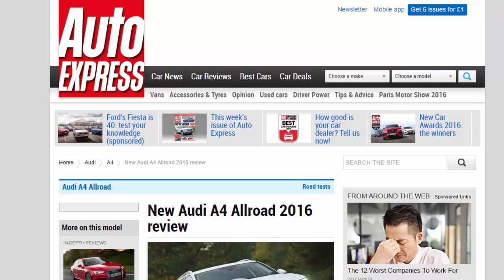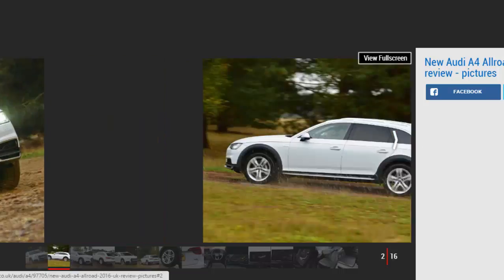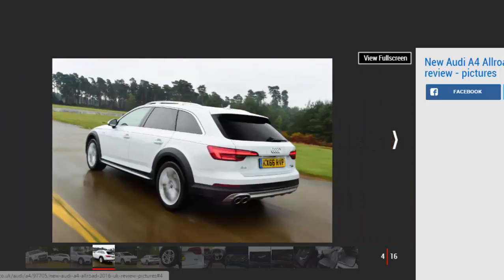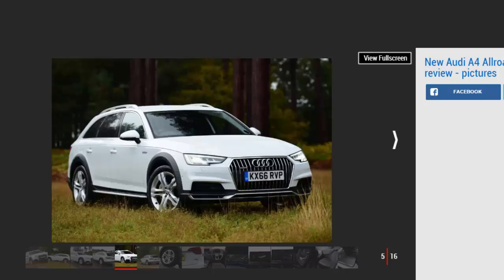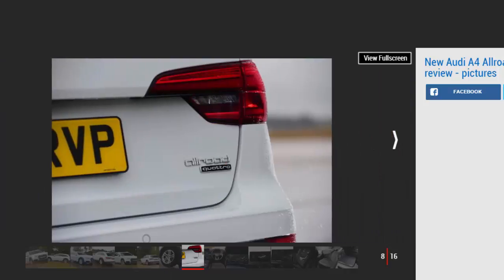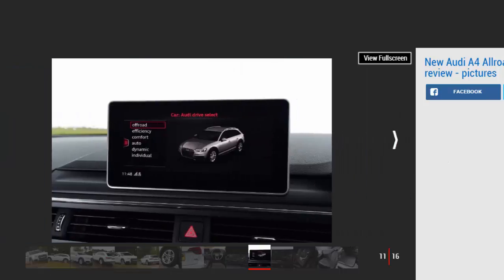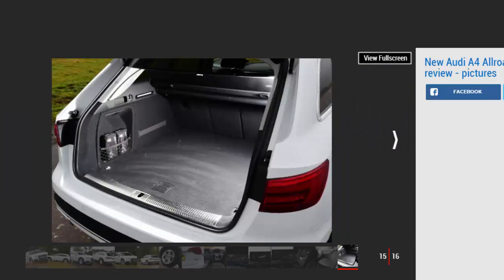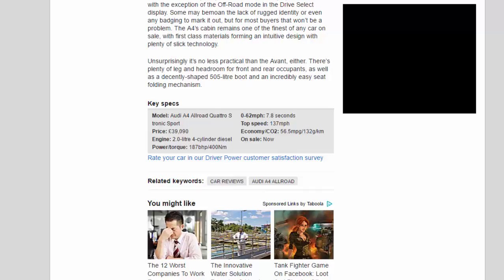Car Review - New Audi A4 Allroad 2016 Review - Read Newspaper Tv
Read newspaper:
Car review - New Audi A4 Allroad 2016 review
Source: autoexpress.co.uk